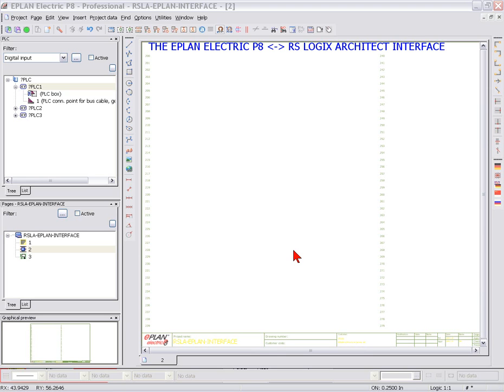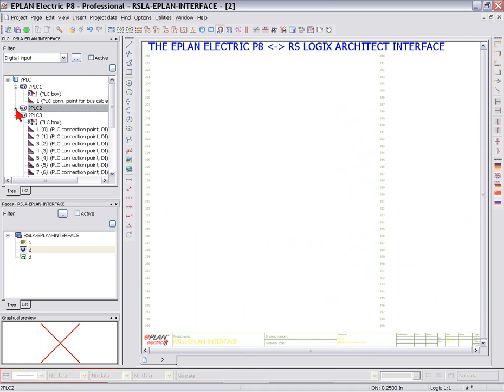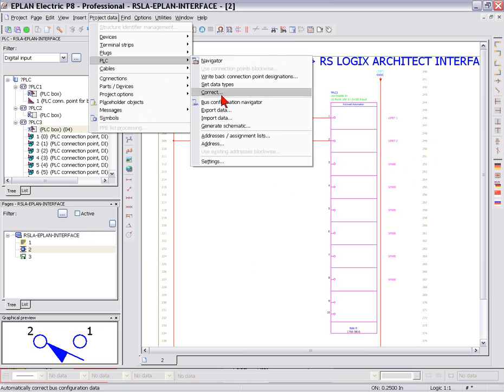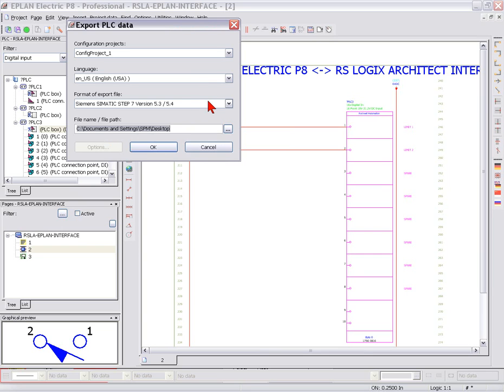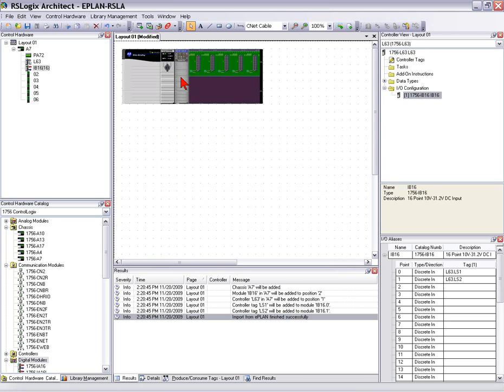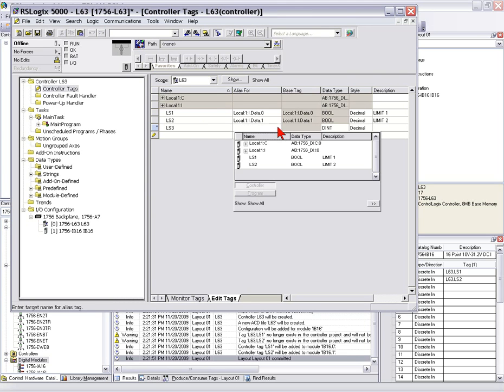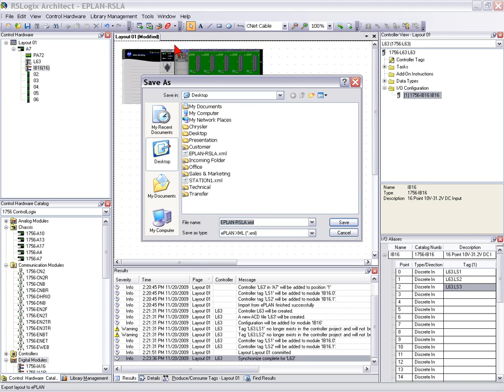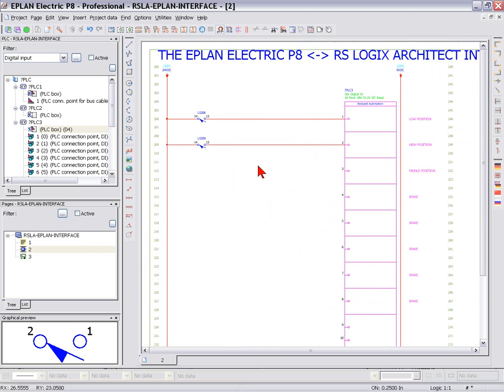Rockwell Interface EPLAN RSLA WMP